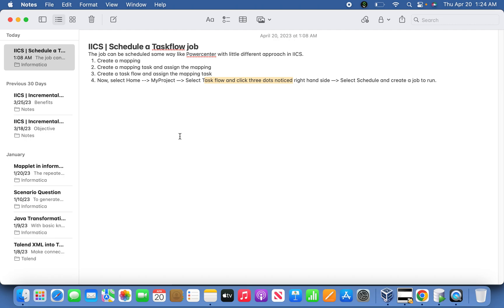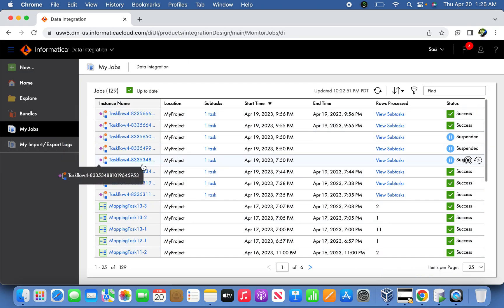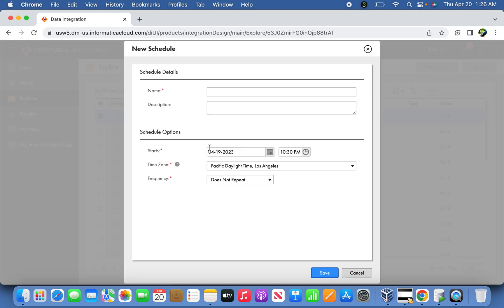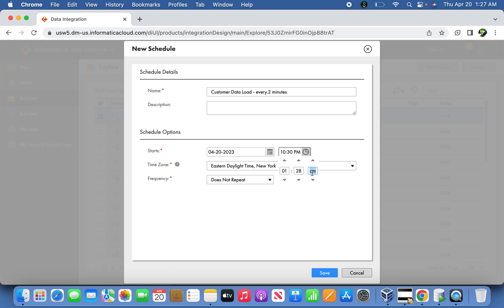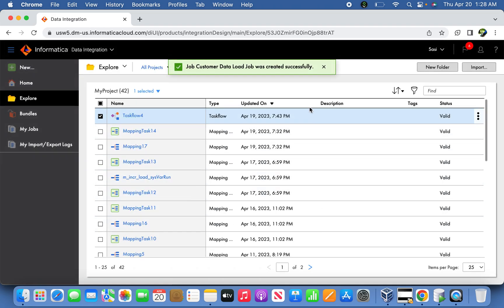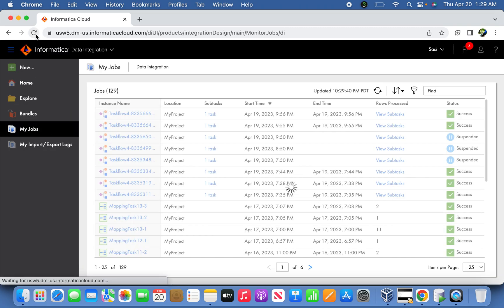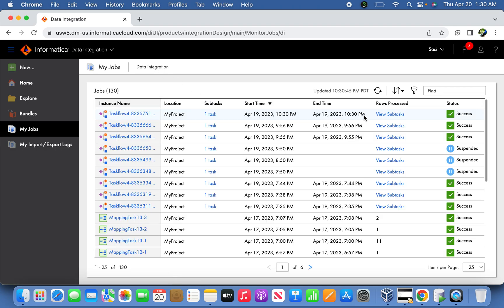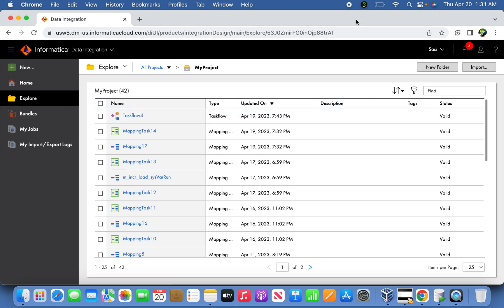IICS | Schedule a Taskflow jobs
The job can be scheduled same way like Powercenter with little different approach in IICS.
1. Create a mapping
2. Create a mapping task and assign the mapping
3. Create a task flow and assign the mapping task
4. Now, select Home -- MyProject — Select Task flow and click three dots noticed right hand side — Select Schedule and create a job to run.